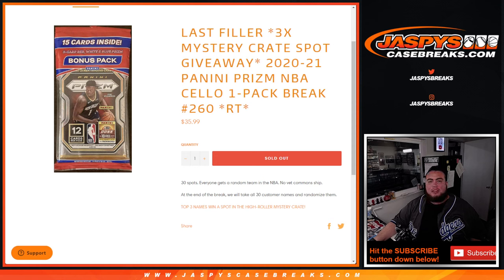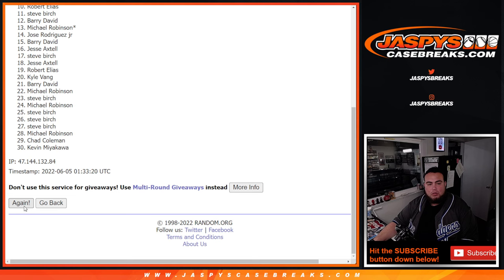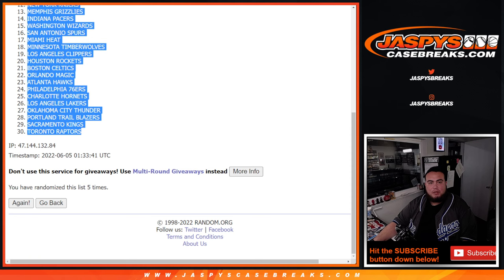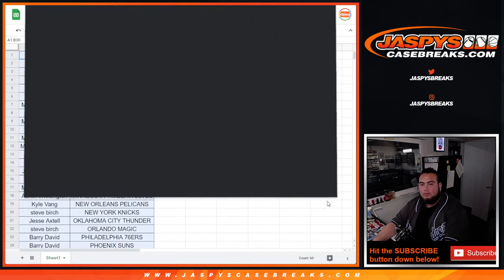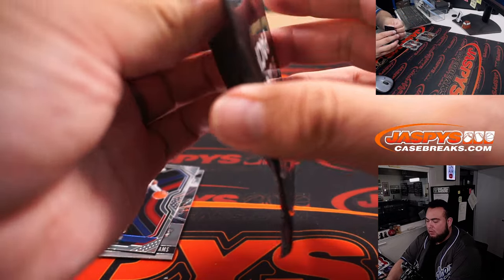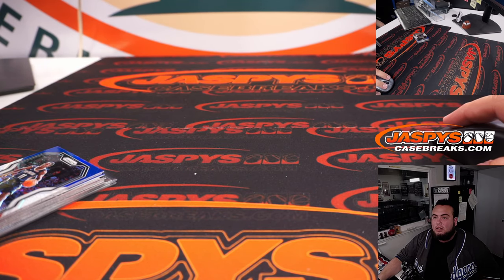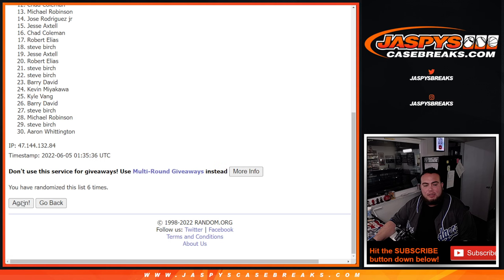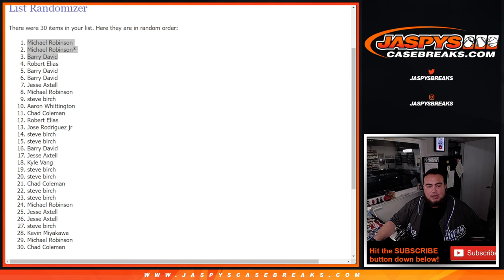Sat. 6/4/22 - *3x MYSTERY CRATE SPOT GIVEAWAY* 2020-21 Panini Prizm NBA Cello 1-Pack Break #260 *RT*